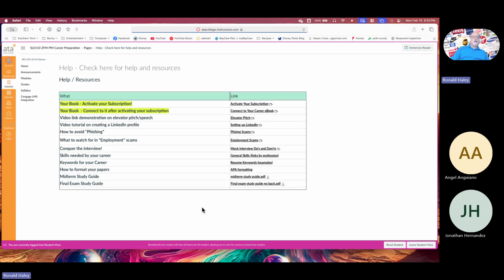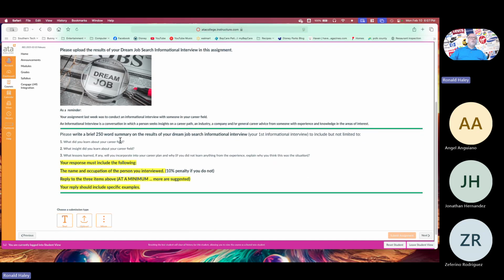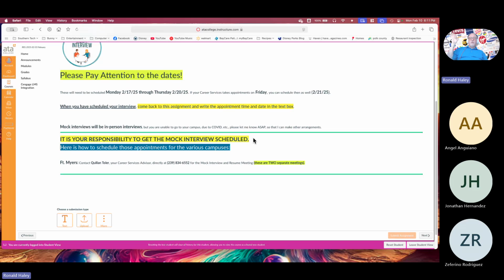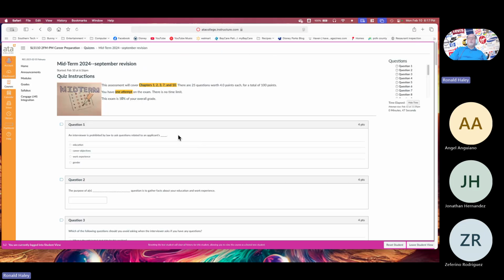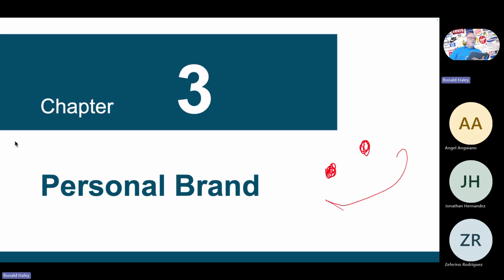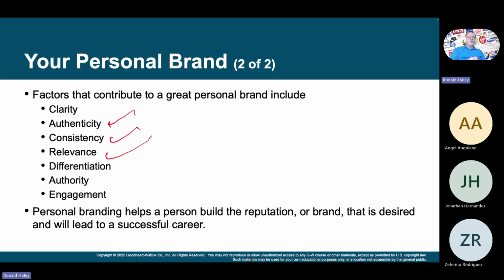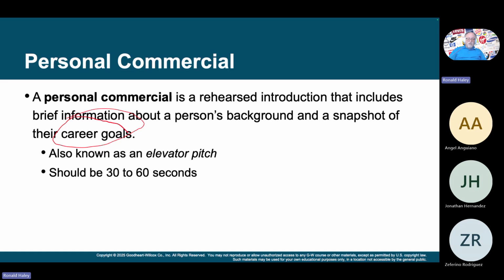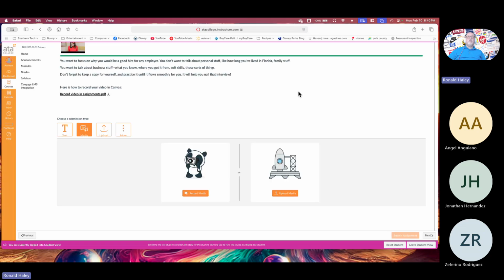SLS Career Prep Class PM 2 10 25